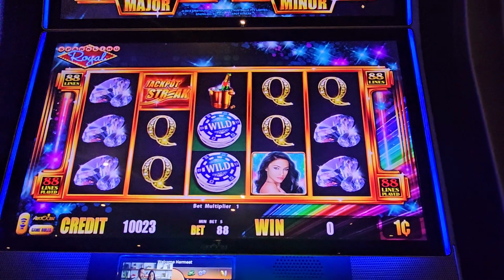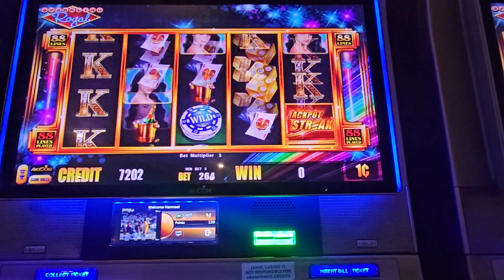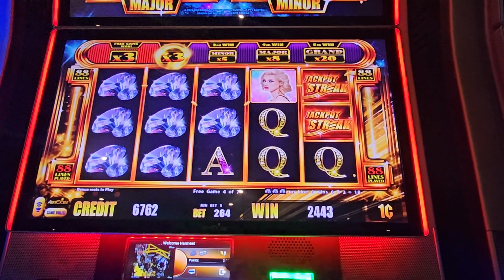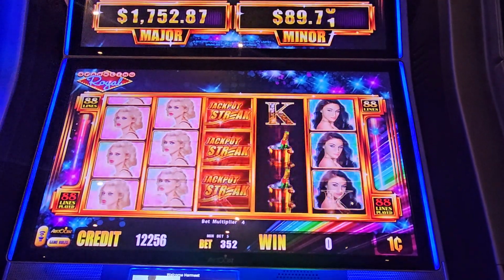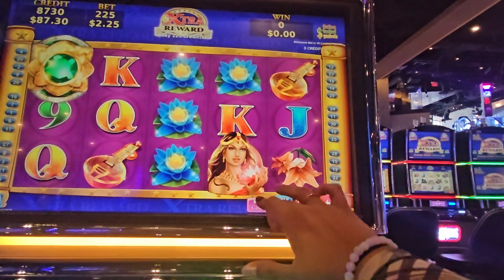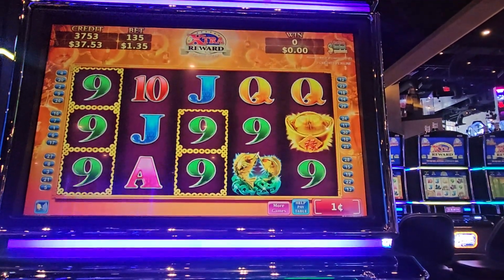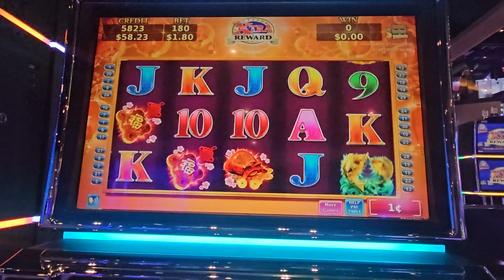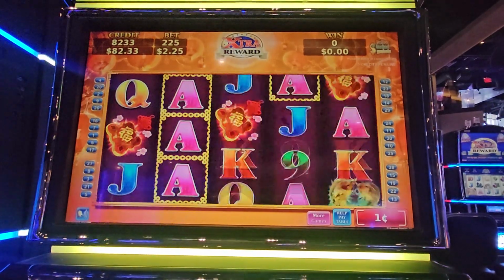LOTS OF GAMES... LOTSA BONUSES!!! WITH ONLY 100 BUCKS!